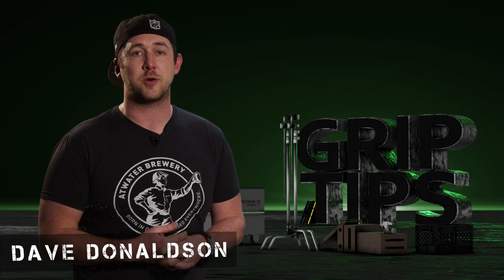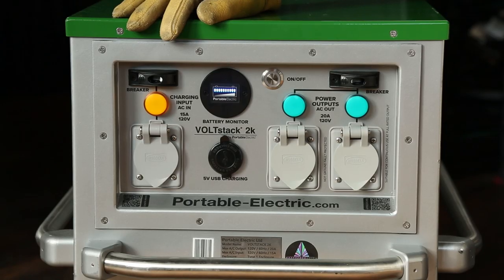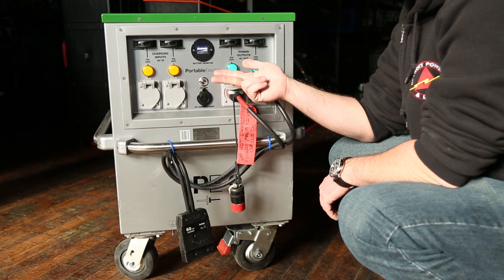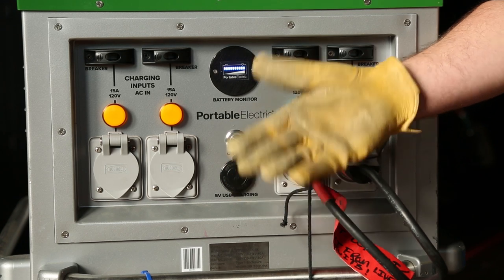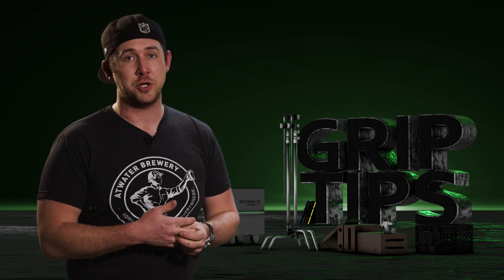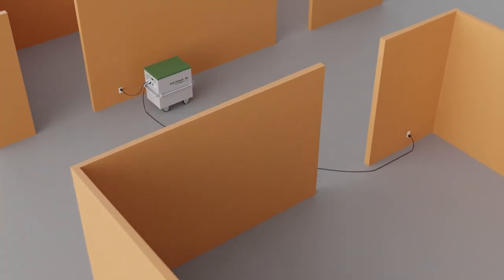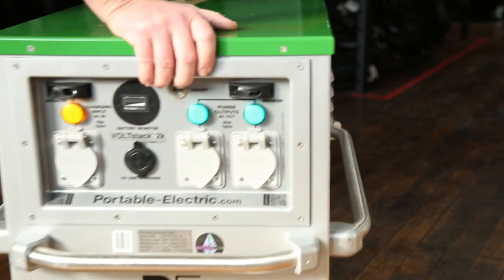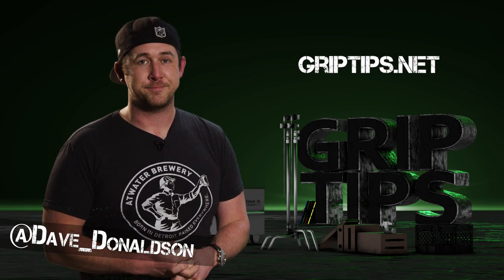Ep 77: VOLTstack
Roll power to set and lock up electric sound in a completely new an innovative way. The VOLTstack 2k and 5k!

subs : 23,136